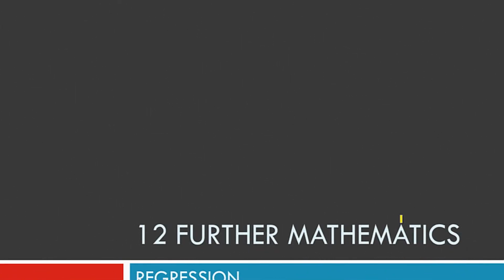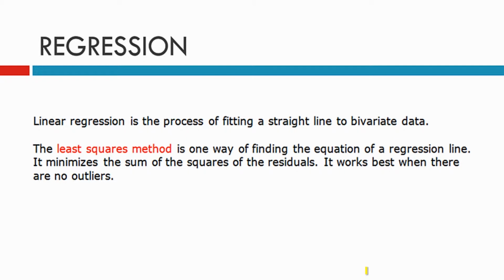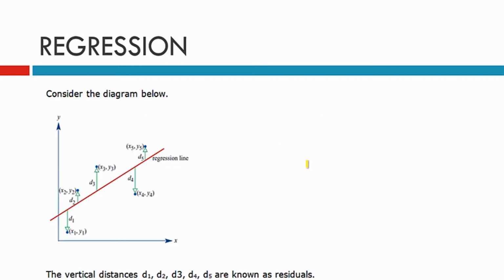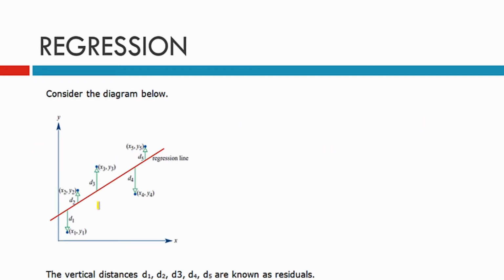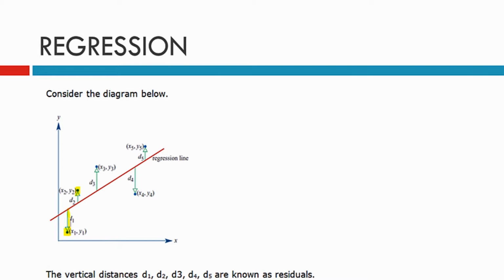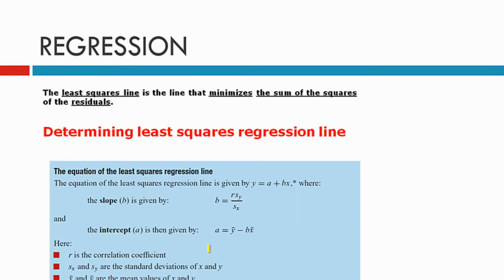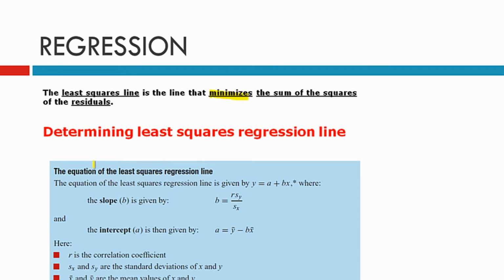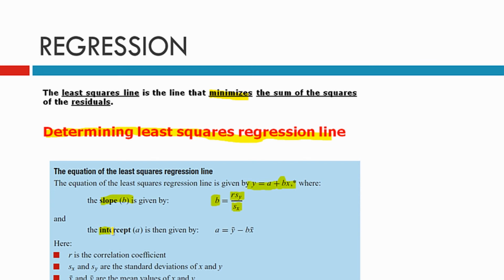Exercise 5A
Bivariate Data